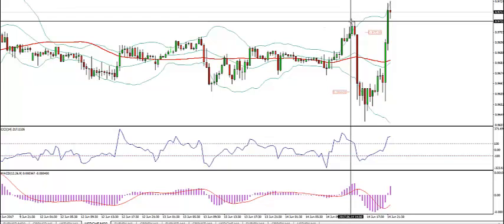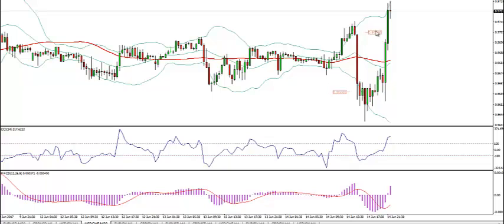Forex trade copier results with FOMC June 14 and US economic data Forex news trades 92 pips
The best forex trade copier EA signal system.

See our results trading US economic data and FOMC June 14, 2017
We earned approximately 92 pips today (no double counting pips)
This was on a standard account and profits are calculated from the entry to the profit target.